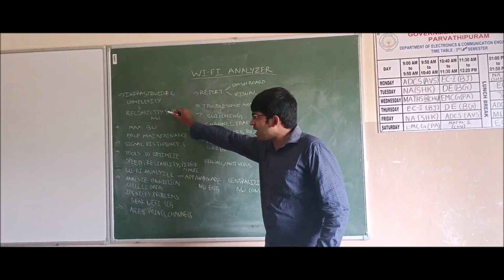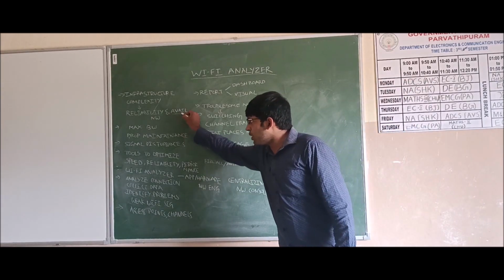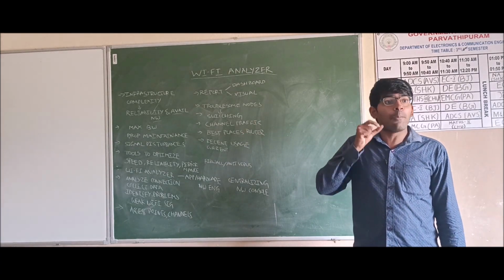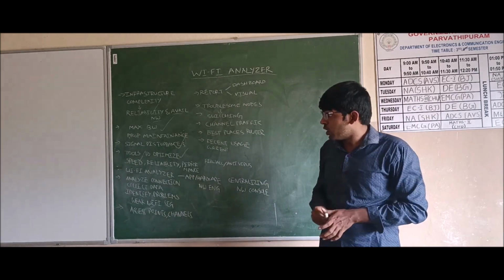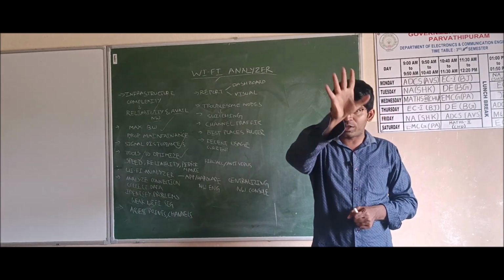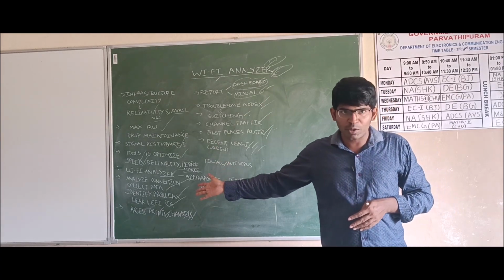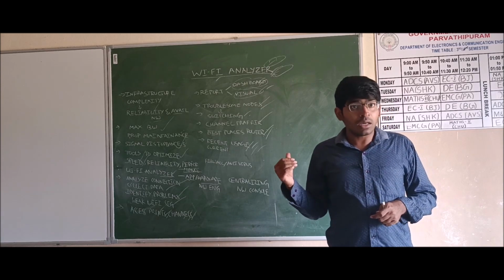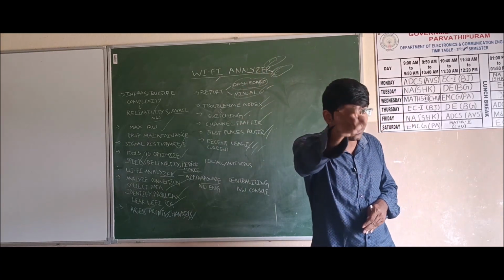53-WI FI Analyzer